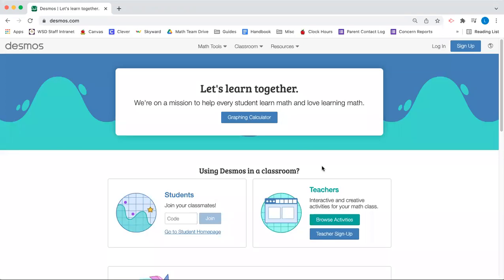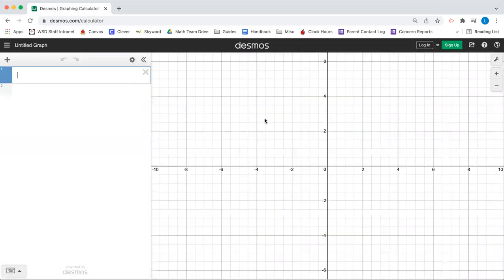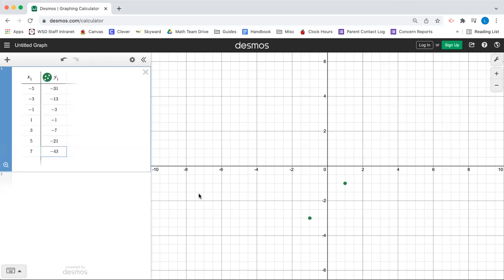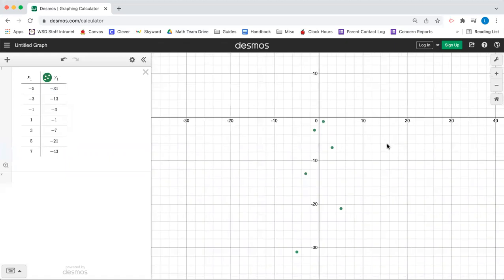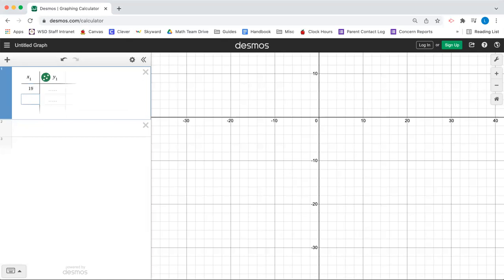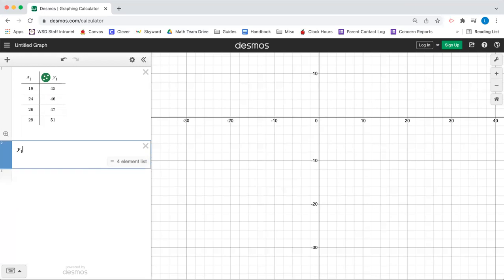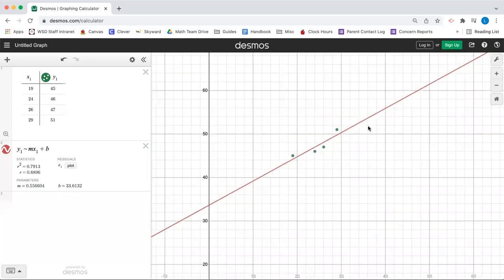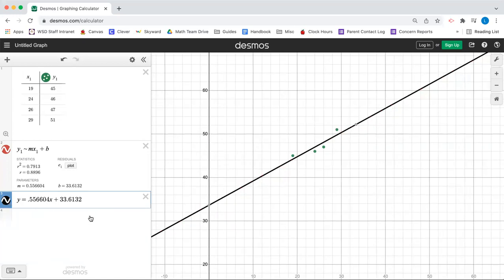Alg. 2: 1.3 Linear Regression and Tables in Desmos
A brief introduction on how to enter tables in Desmos and run linear regressions.